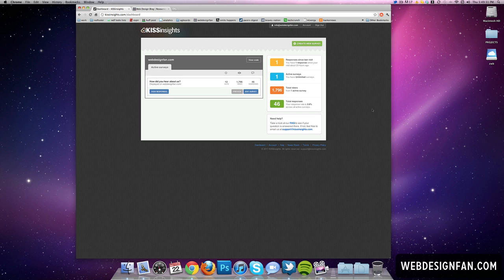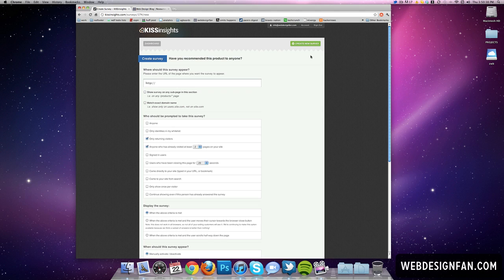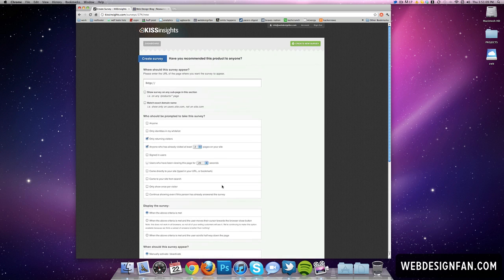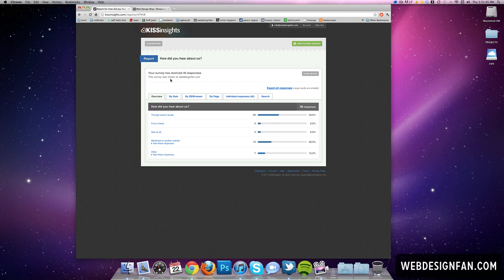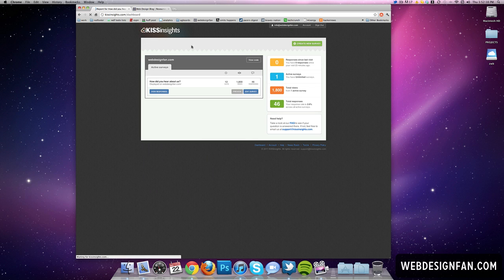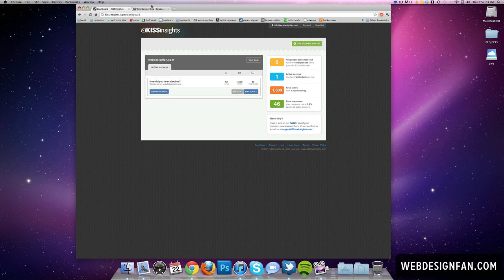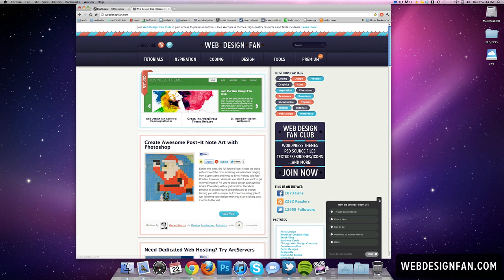Web Design Fan Reviews: KISSInsights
This edition of Wedb Design Fan Reviews takes a look at the survey and customer feedback tool KISSInsights. Find more reviews, information, and resources on web design and development